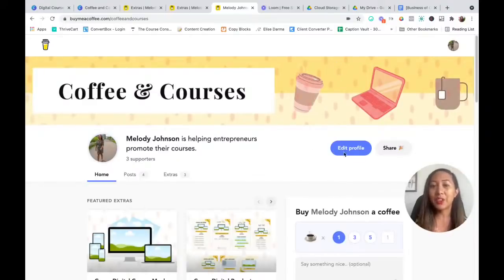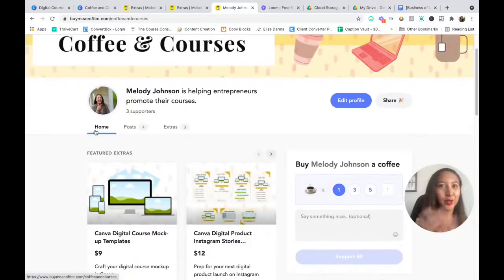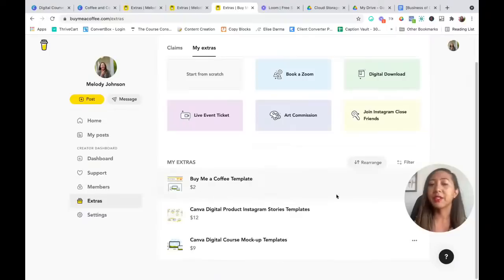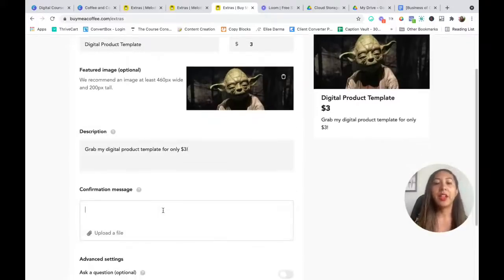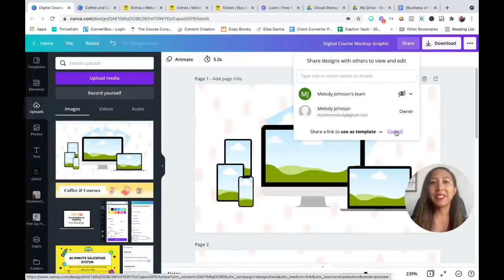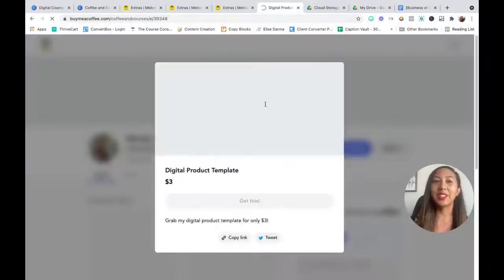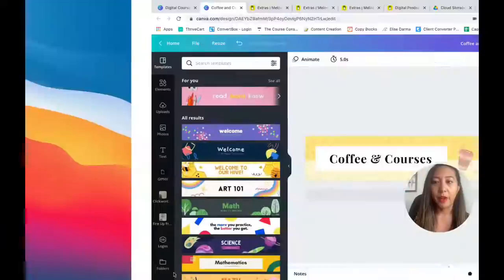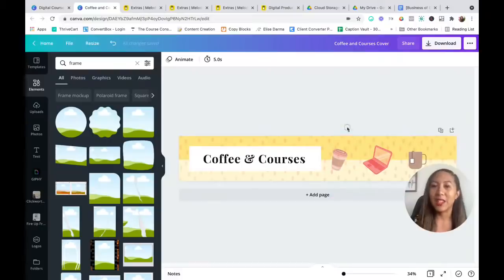How to create and sell a canva template in less than 20 minutes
Selling Canva Templates has made me over 5 figures of digital product sales!

The question isn't CAN you sell your course - it's HOW fast can you launch it?

In this video I'll walk you through the three simple steps you need to start selling from your Canva account + Google Drive in less than 20 minutes!

➡️Create a template in Canva
➡️ Grab the link to share a template

Share that link to your social media links, blogs, and reference it inside your livestreams!

Join in on 3X weekly live training with free excercises inside of my Facebook comunity.

Want to grab my templates for $2?